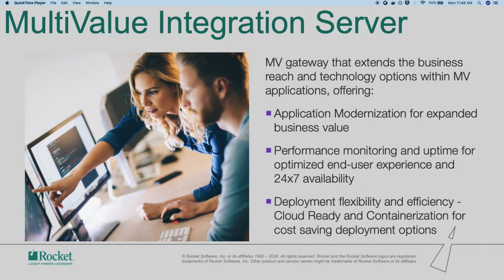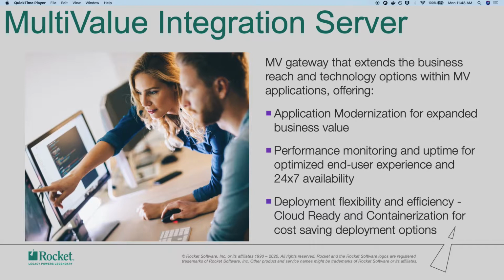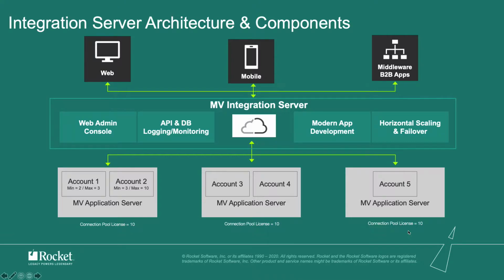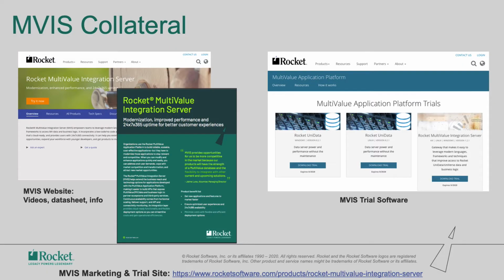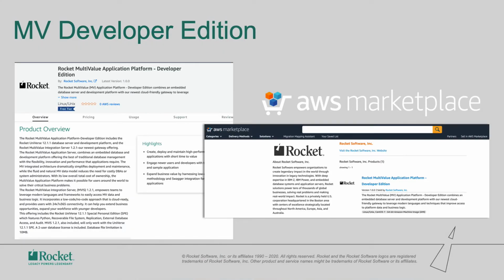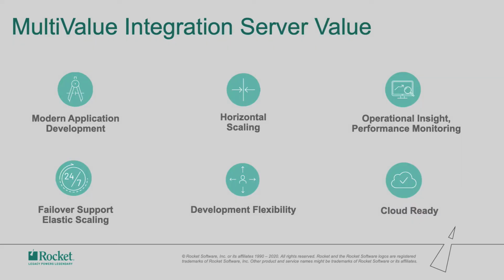Rocket MVIS Highlights